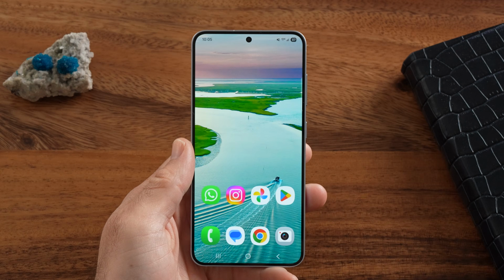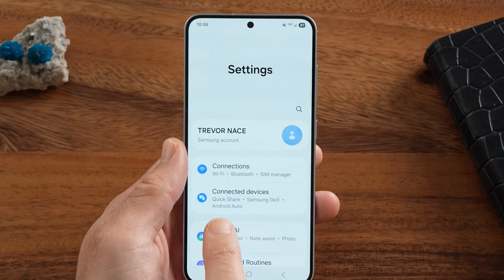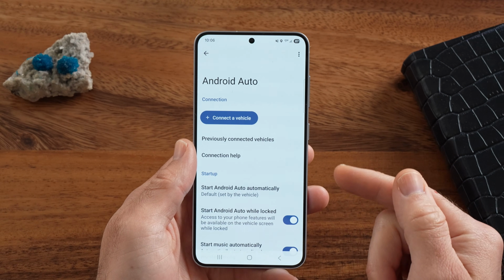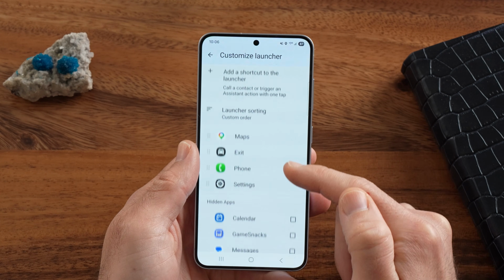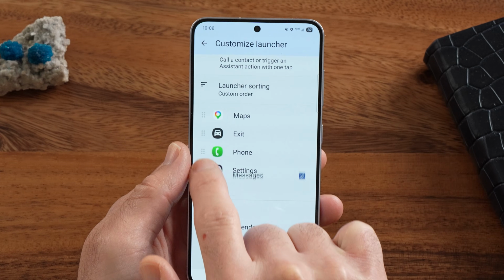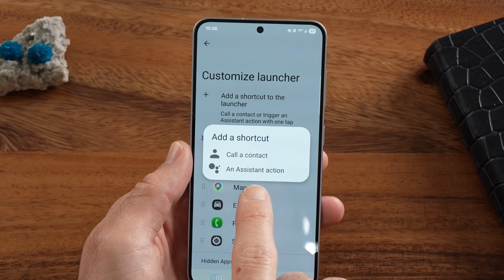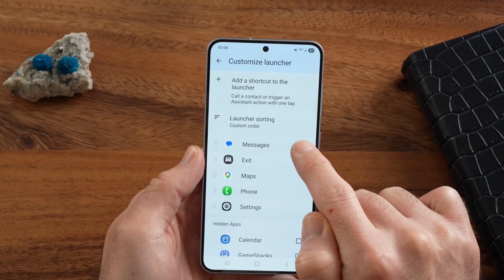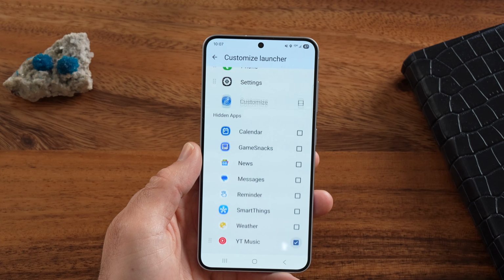How To Add Apps To Android Auto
Here's how to add various apps to Android Auto on your car.